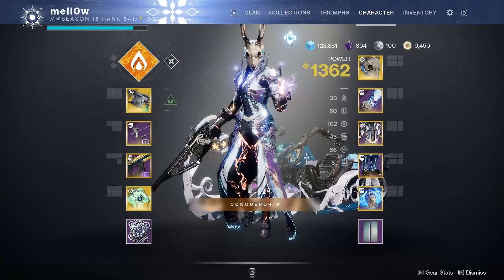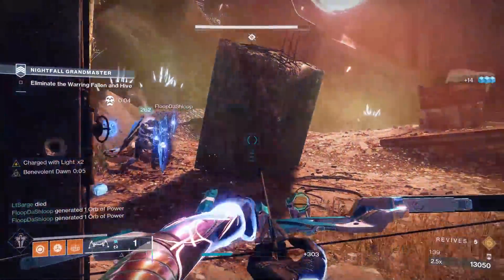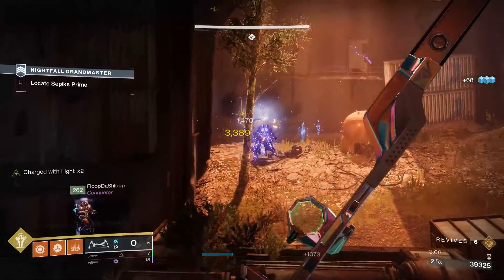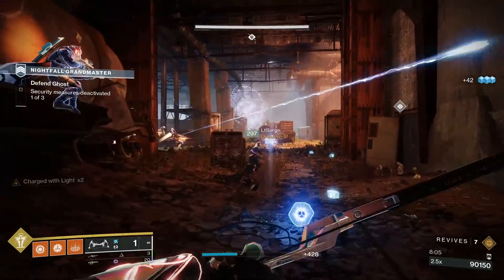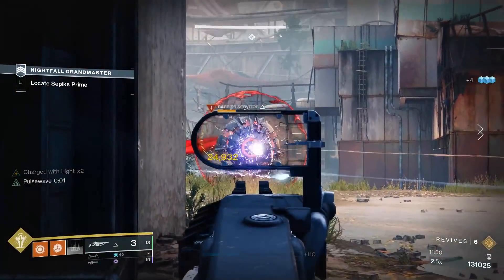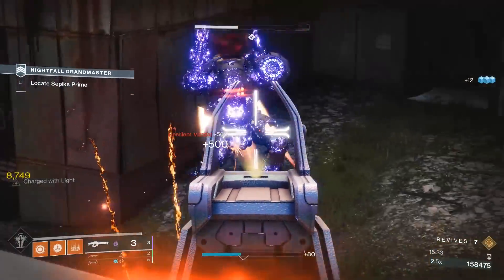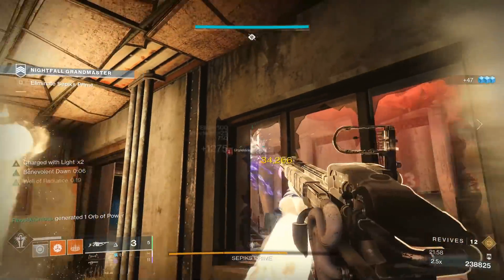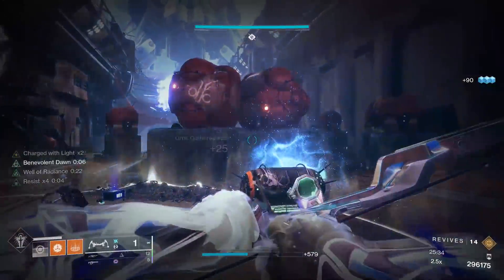Grandmaster Nightfall The Devils' Lair Guide - Cheese your way to easy loot! | Destiny 2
Arbalest is so good, it might still be meta when we don't have Particle Deconstruction anymore. I'm grateful everyone likes bringing Vex, so that I'm able to show an Arbalest PoV, since a lot more people have that option available to them. Le Monarque is also disgusting honestly. The nerfs and buffs that came with the 30th Anniversary put this Grandmaster in a place where it's healthy competition for Lake of Shadows in terms of farm potential.

00:00 Loadouts
01:22 Start / Sparrow Yolo
02:32 Security measures deactivated / trains
07:08 Security measures 2 of 3
08:40 Outside
09:40 Tank strategy
11:01 Brigs + Barrier servitor
12:12 Pre-boss Overload champions
12:46 Boss
13:15 Boss @ 2/3
14:32 Boss @ 1/3

Well Warlock (middle tree Solar) with Arbalest, Arsenic Bite, Threaded Needle and The Stag. Chaos Reach Warlock (middle tree Arc) with Le Monarque / Revenant (Stasis) Hunter with Vex Mythoclast. 1370 Grandmaster/GM Nightfall, Season of the Lost.